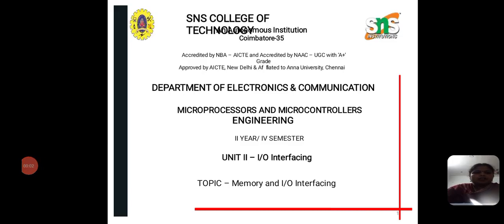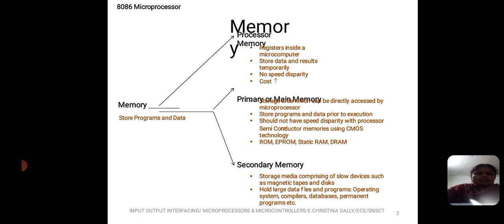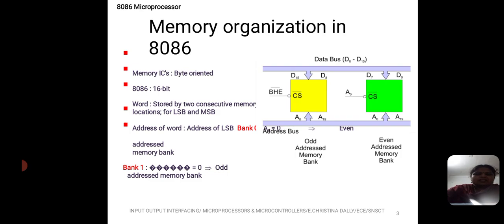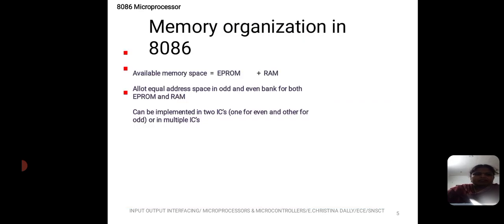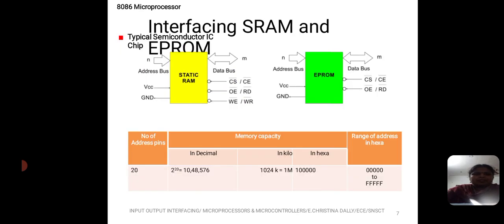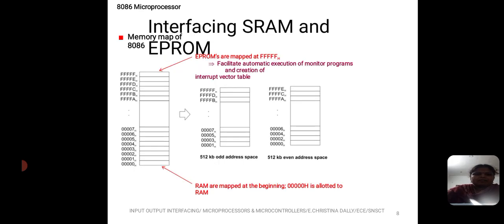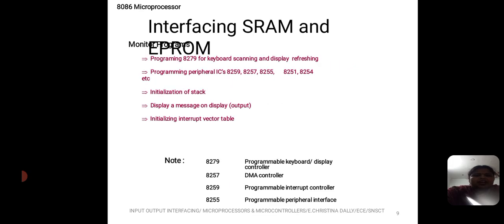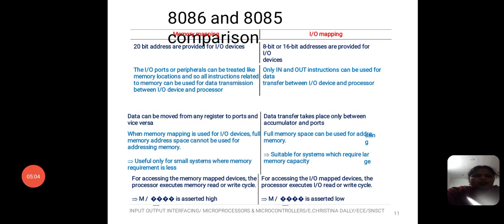Memory and I/O | Microprocessor and Micro controller l Lecture series 15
Memory Interfacing

When we are executing any instruction, we need the microprocessor to access the memory for reading instruction codes and the data stored in the memory. For this, both the memory and the microprocessor requires some signals to read from and write to registers.

The interfacing process includes some key factors to match with the memory requirements and microprocessor signals. The interfacing circuit therefore should be designed in such a way that it matches the memory signal requirements with the signals of the microprocessor.

IO Interfacing

There are various communication devices like the keyboard, mouse, printer, etc. So, we need to interface the keyboard and other devices with the microprocessor by using latches and buffers. This type of interfacing is known as I/O interfacing.